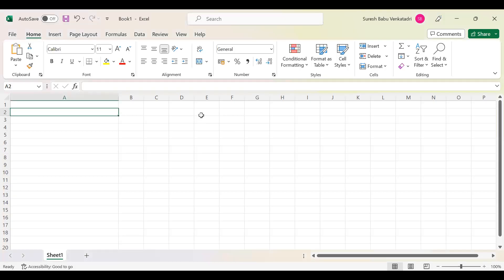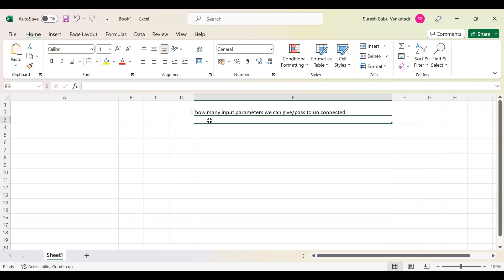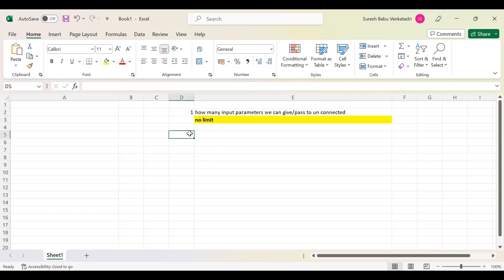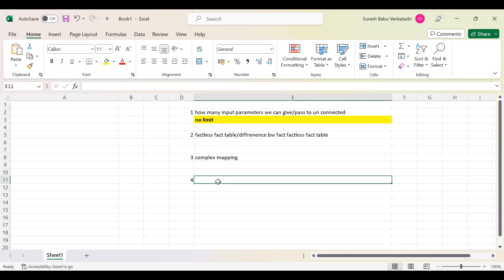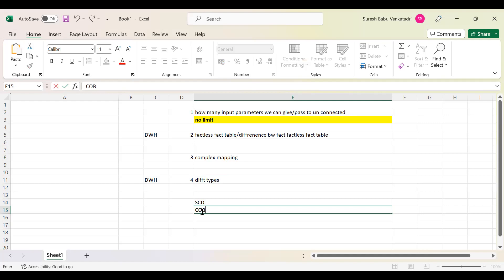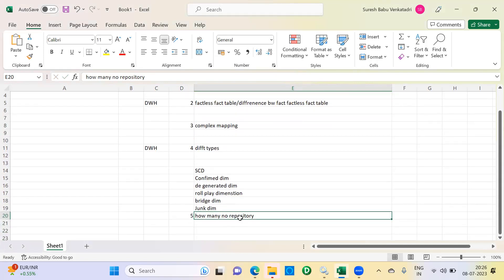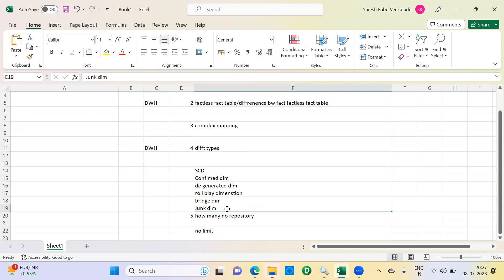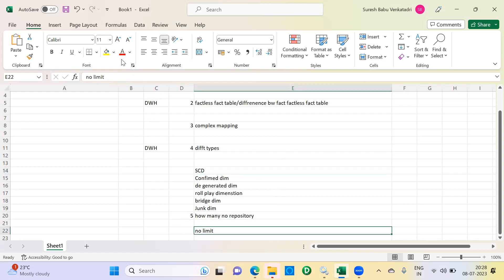Informatica Interview Questions Part7